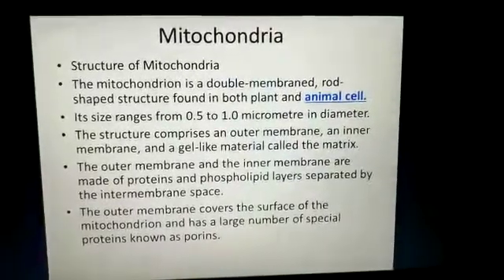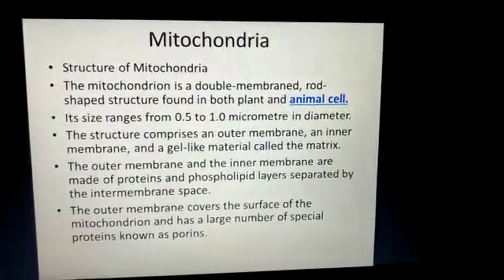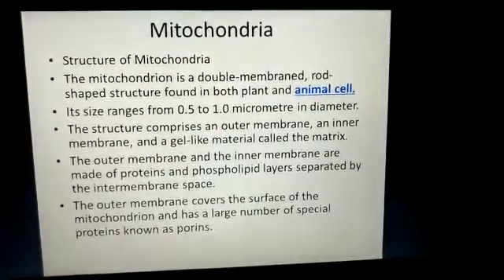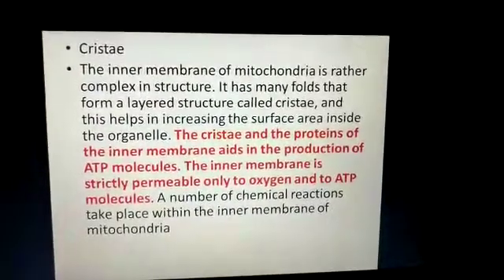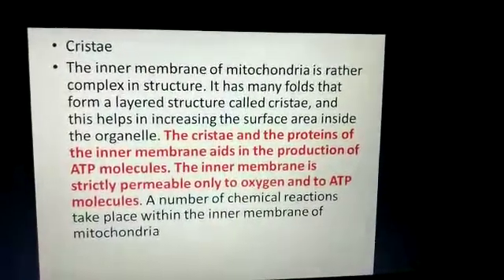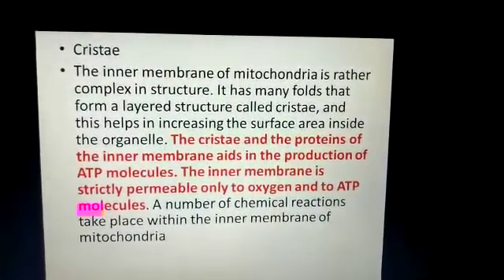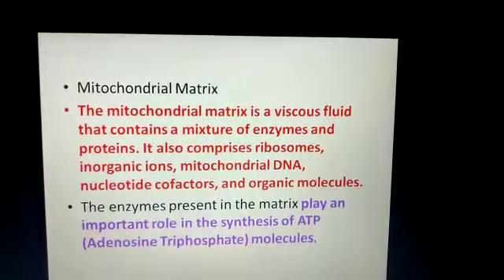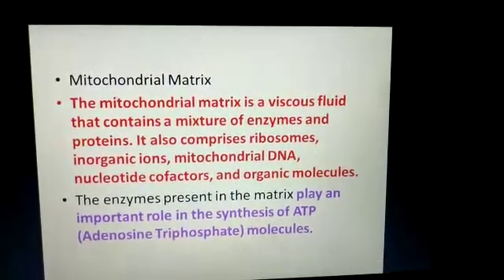Std 9 Science Chp-5 Part-15